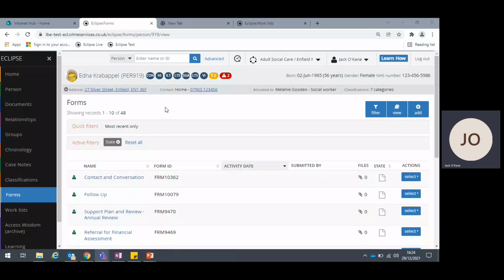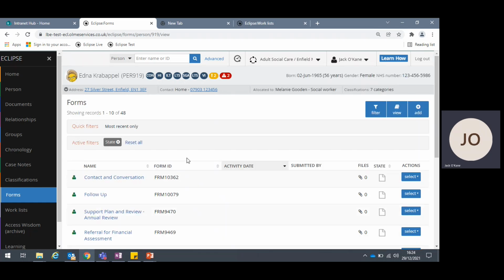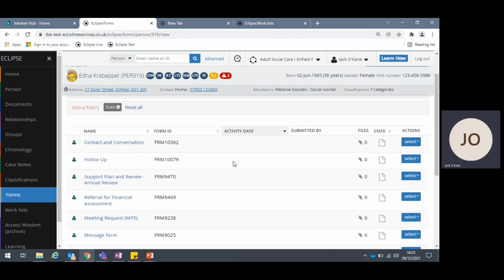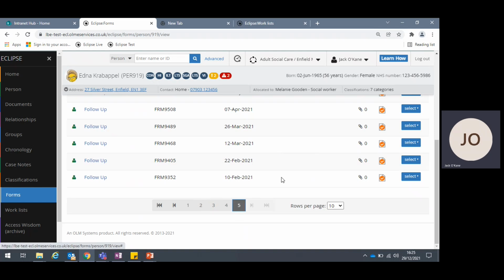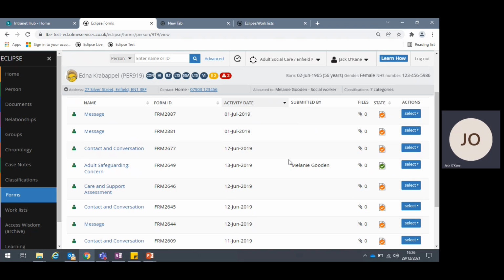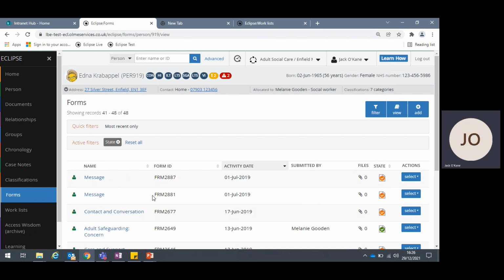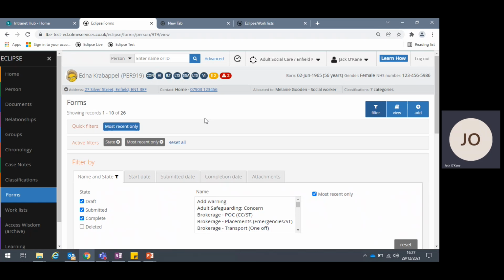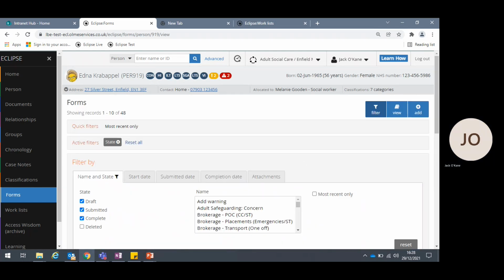9.Eclipse training – Forms